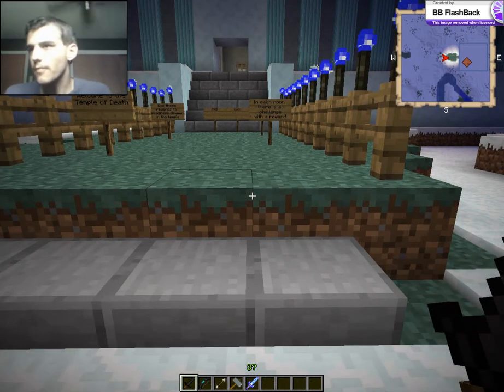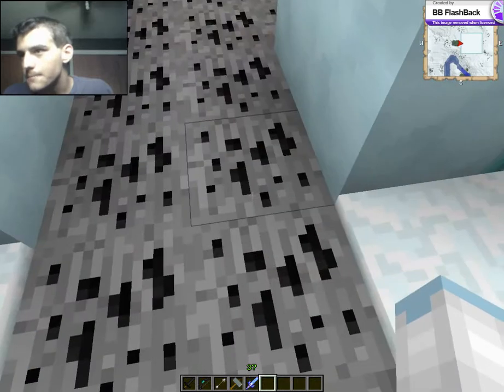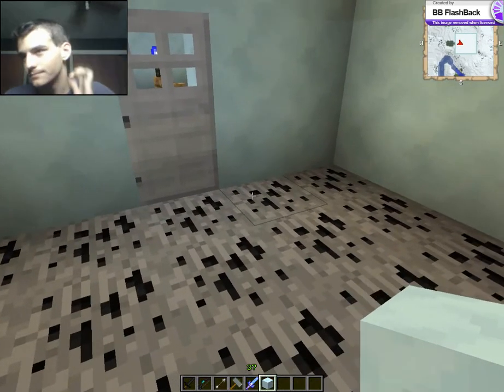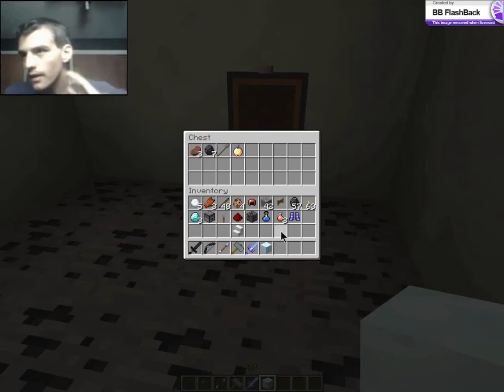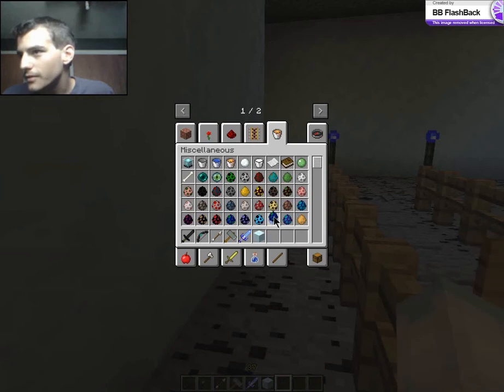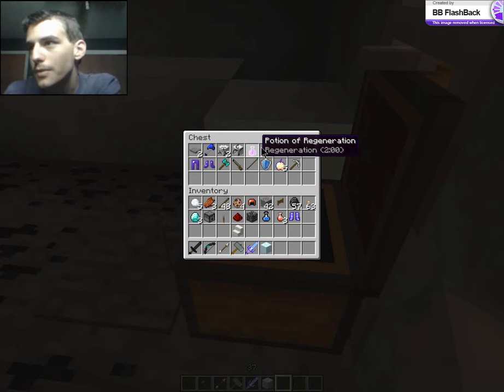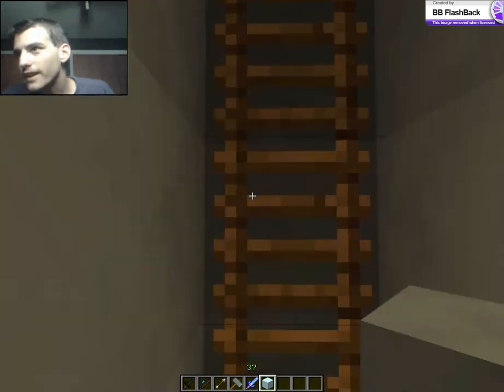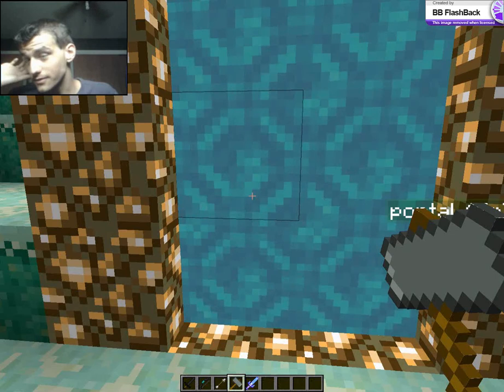The Laggy Chronicles: Temple of Death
Just a random temple made mostly from blocks from the Ether mod. All mods shown here will be linked below. No help, no cheats..except creative mode.